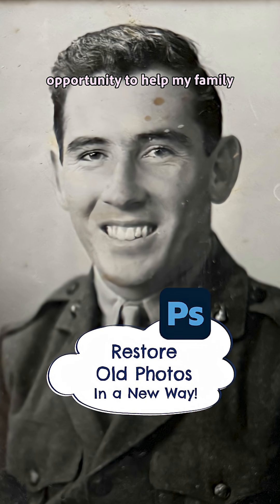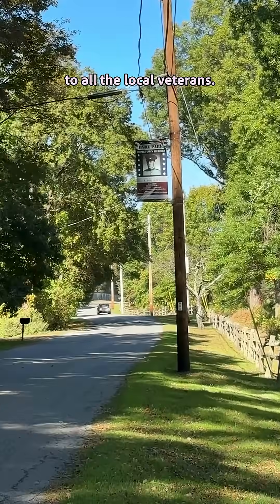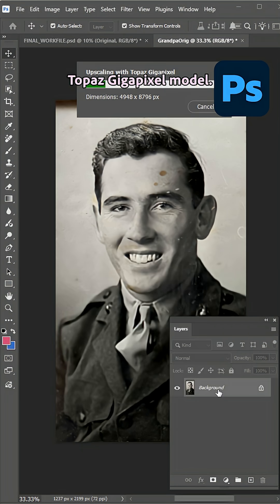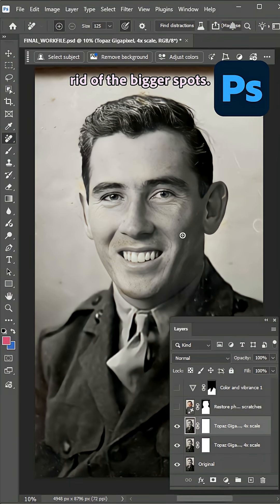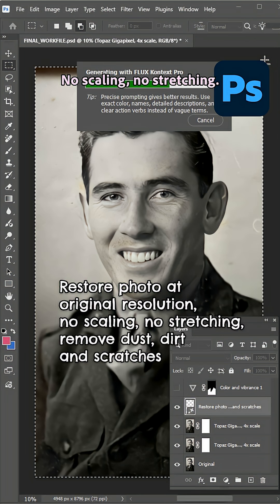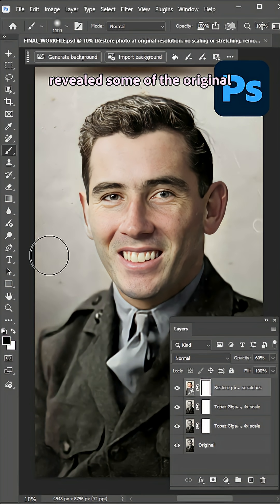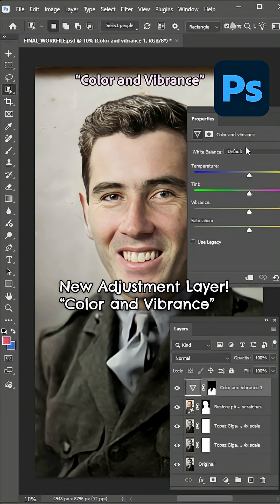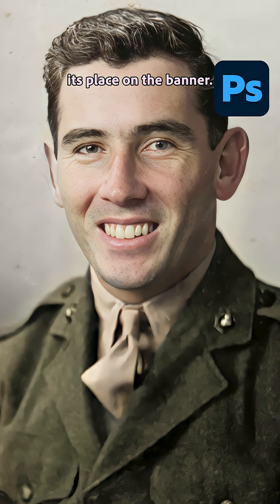Restore Photos with Photoshop's Topaz Gigapixel upres & Flux Kontext Pro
This was such a special project for me and my family. Using
Photoshop's new Topaz Gigapixel upres along with Flux Kontext Pro, I was able to restore and enhance an old and very important memory 💜
Miss him everyday!! Can’t wait to see my Grandfather’s banner next time I visit home.